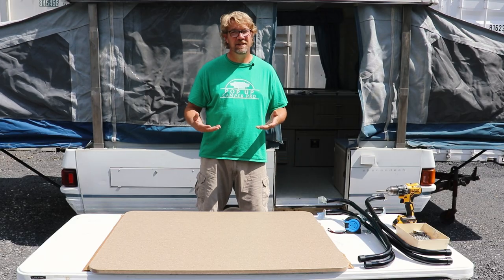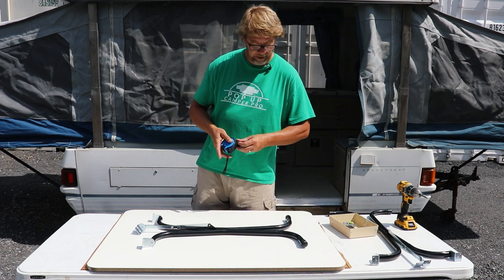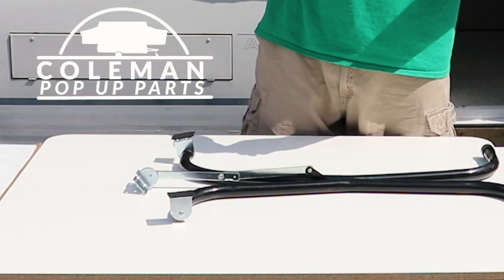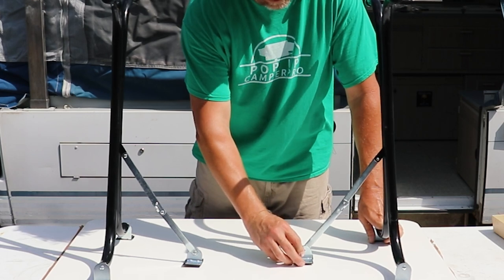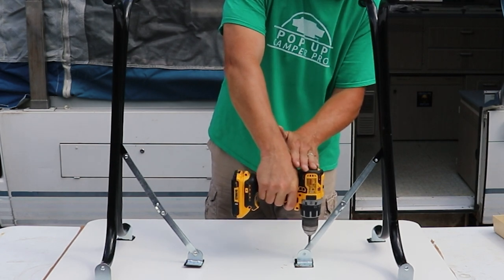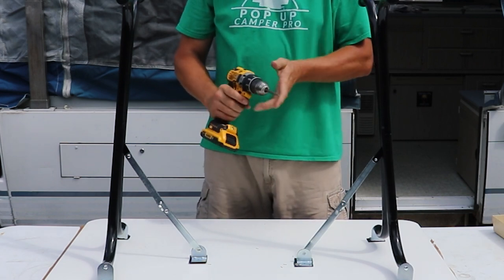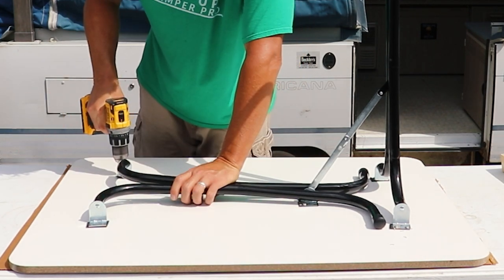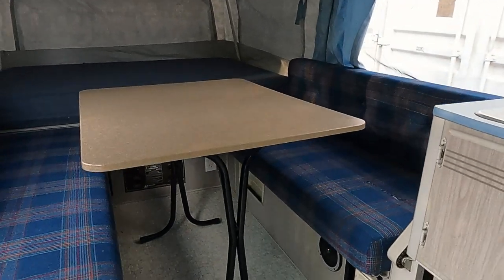Camper Table Leg Installation / Easy Step By Step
Learn how to properly replace or install camper folding table legs. There is a trick to getting them right the first time. This easy to follow tutorial gives you the skills and knowledge to tackle this do it yourself task.